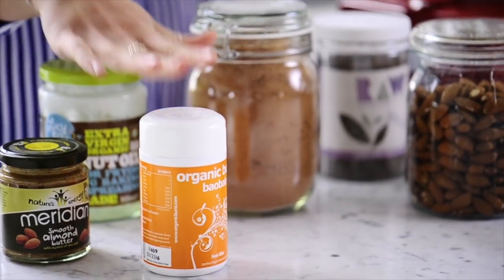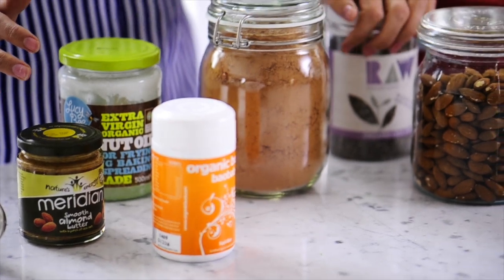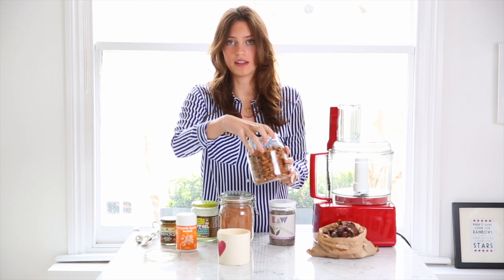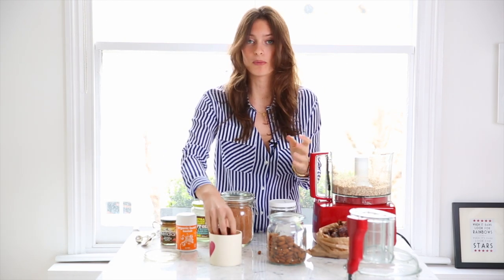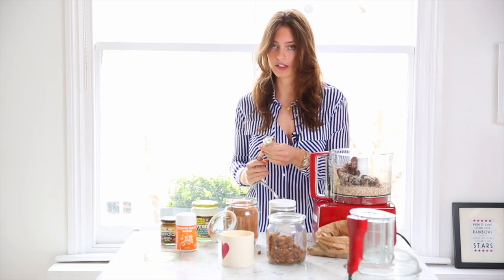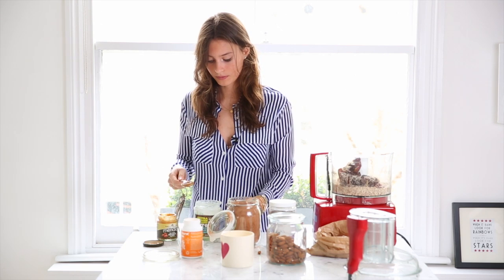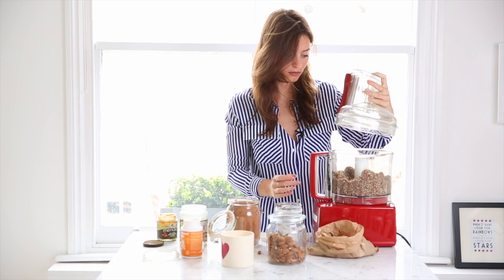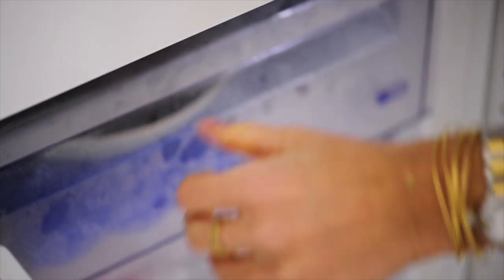Organic Burst Baobab Energy Balls with Deliciously Ella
- See more on OB Life!

The lovely Ella, who created her widely admired blog Deliciously Ella talks you through her Baobab Energy Balls recipe face to face (well, screen to face!). These bites of energy are the perfect chocolatey treat, without having to turn to refined, sugary snacks. The magic ingredient of Organic Burst Baobab adds a zingy flavour, along with a good dose of Vitamin C, potassium and iron - all fantastic for energy.

00:17 Intro to using superfoods in everyday life
00:32 Explanation of Organic Burst Baobab and its amazing benefits
01:22 Ella starts making the recipe
02:08 Why Baobab Energy Balls are a good source of iron
03.30 Blending!
03.40 Pressing and rolling the mixture
03:58 The completed balls!